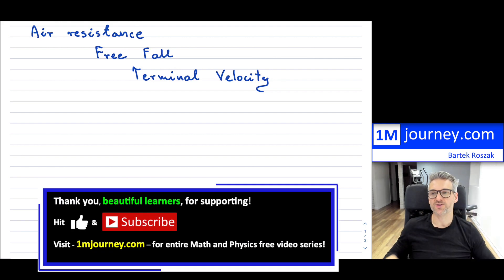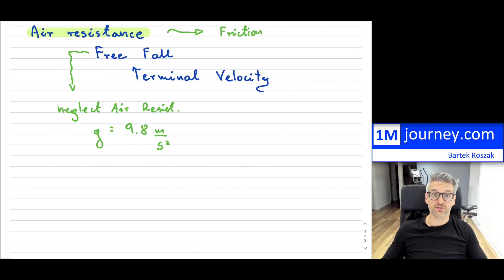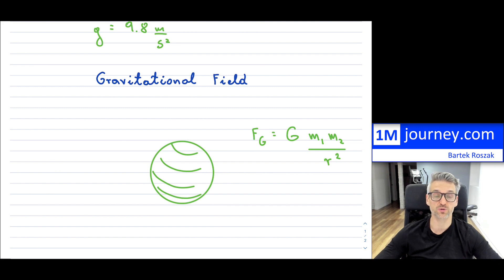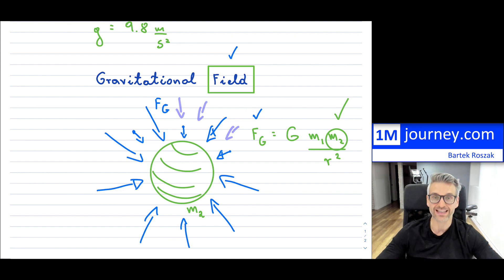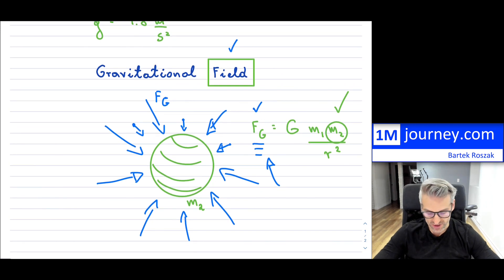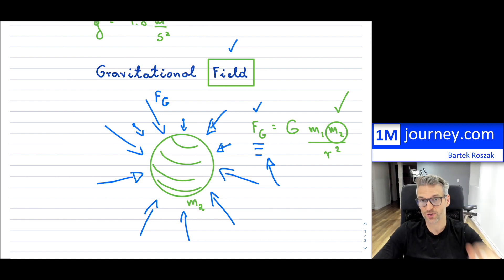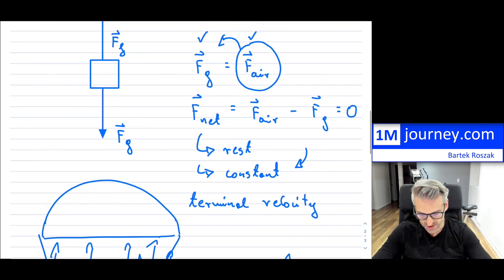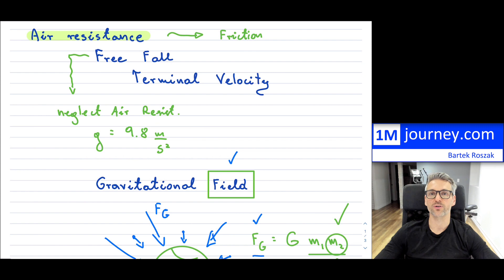Grade 11 Physics - Free Fall, Air Resistance, and Terminal Velocity